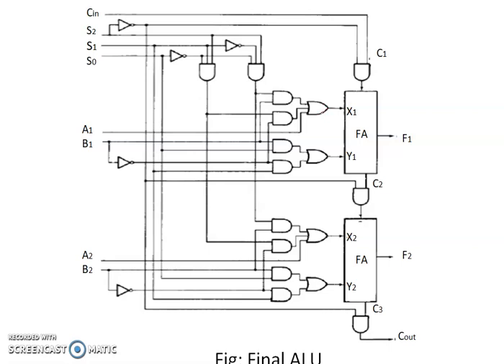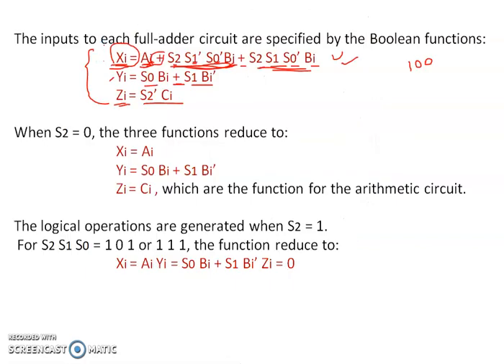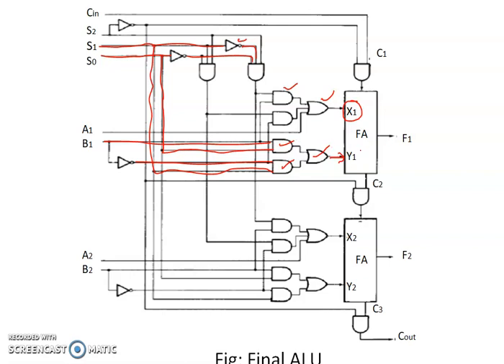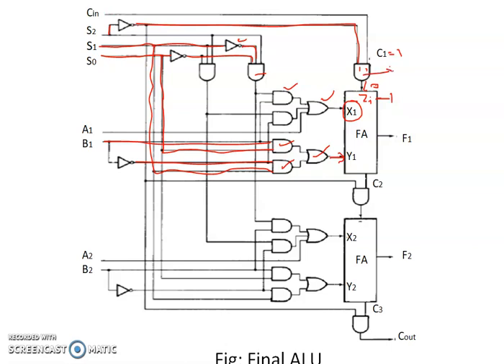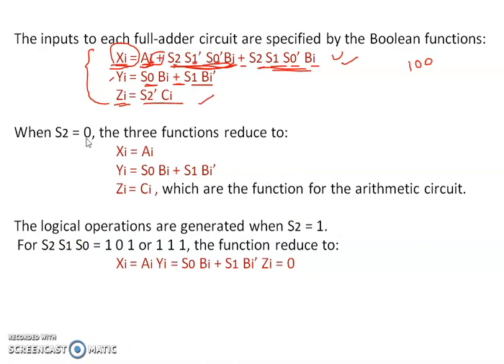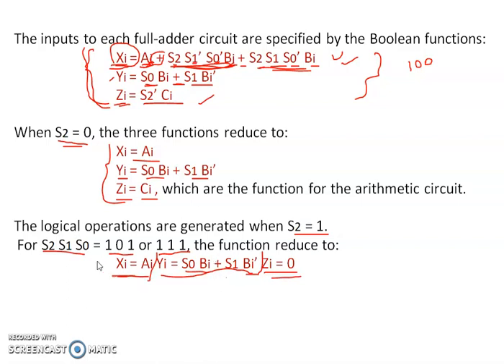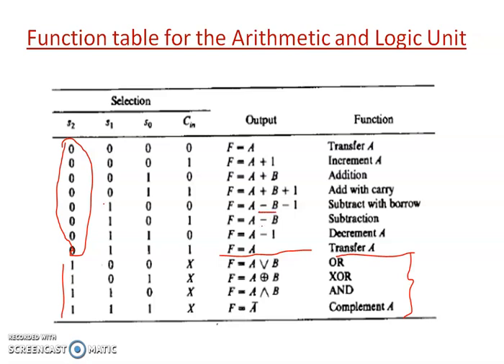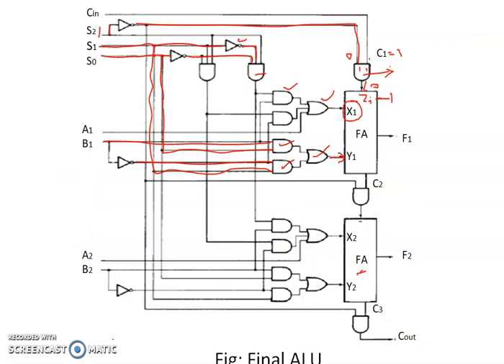ALU-Arithmetic and Logic Circuit Design_5